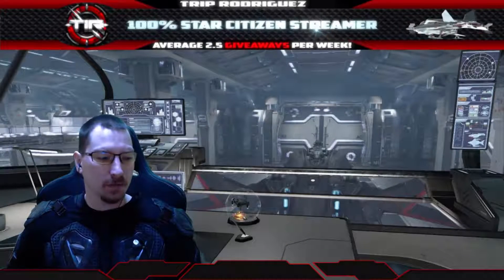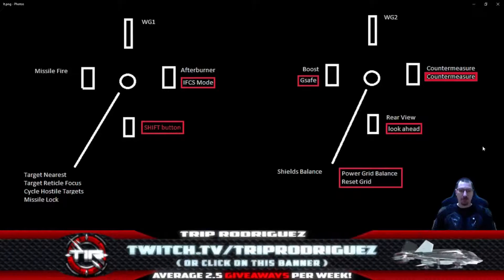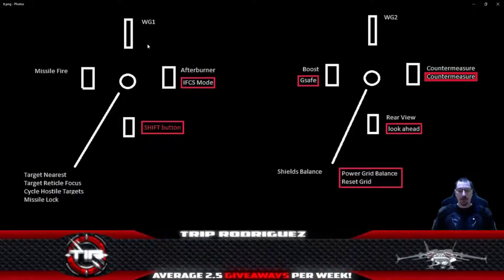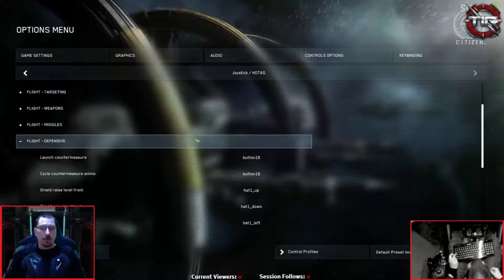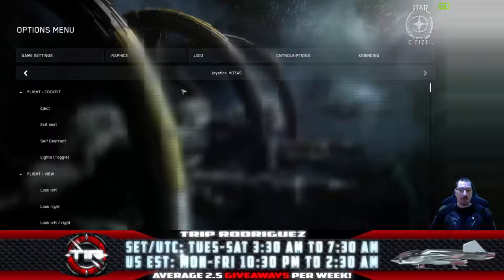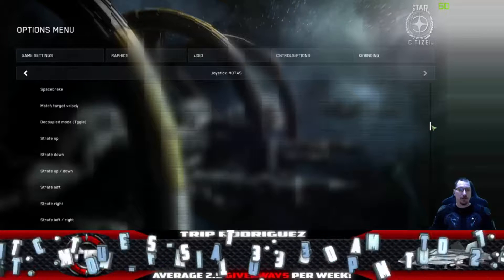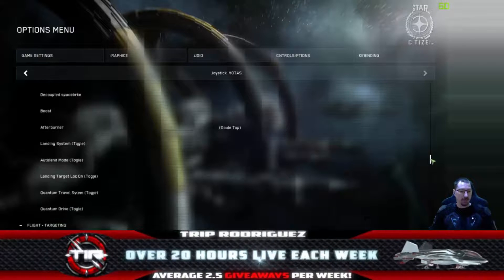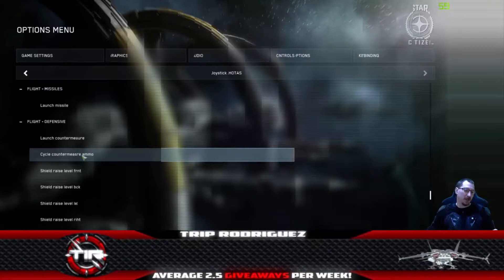Star Citizen: Trip's Dual Joystick Guide part 4- button bindings guide and setup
Part 4 of my guide to the ultimate control setup for Star Citizen, dual T16000M joysticks!  This segment provides my bindings for all the "hands on" buttons on the sticks and how to set them up step by step.